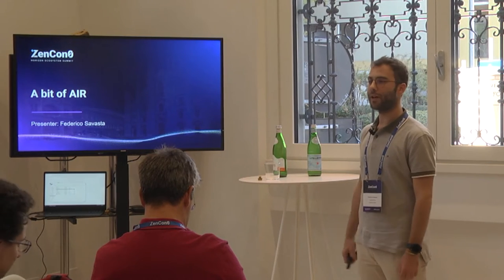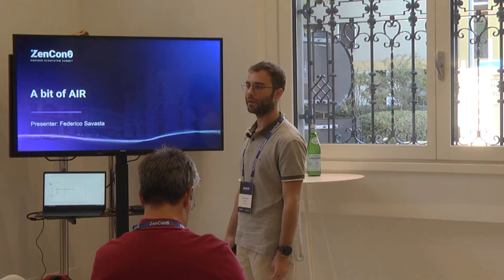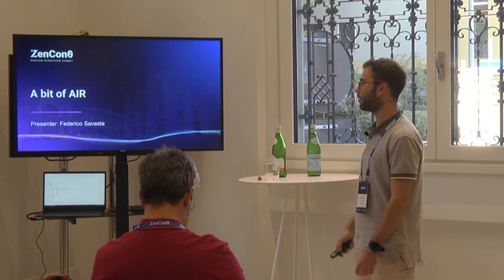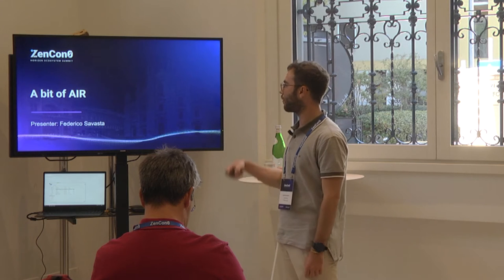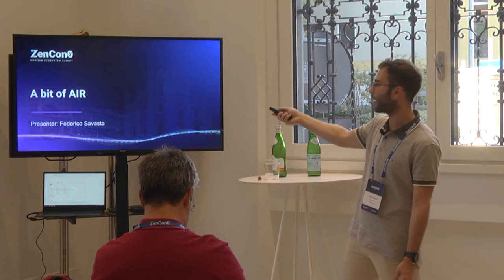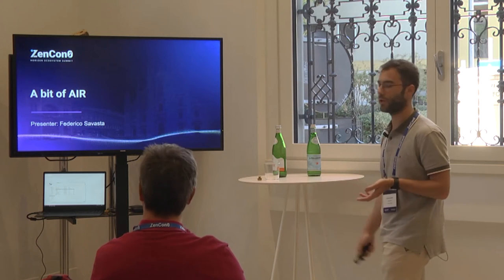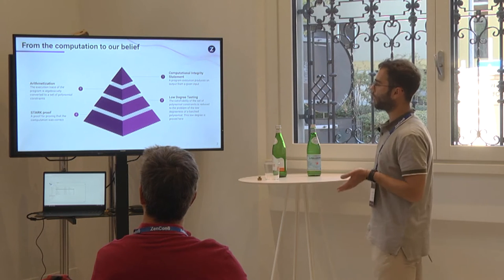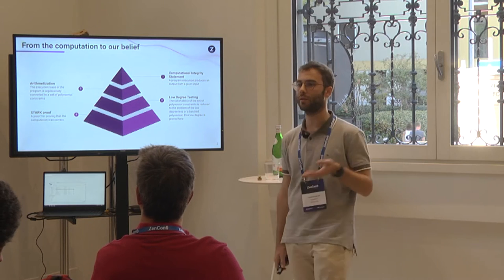ZenCon0 2022 TechTalk: A Bit of Air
ZenCon0 was our first-ever summit to celebrate what we have achieved, share ideas for growth, and envision the future of the broader Horizen ecosystem. We welcomed partners, advisors, and community members on stage to discuss visions and expertise in the area.

You can view the full list of speakers at ZenCon0 on our